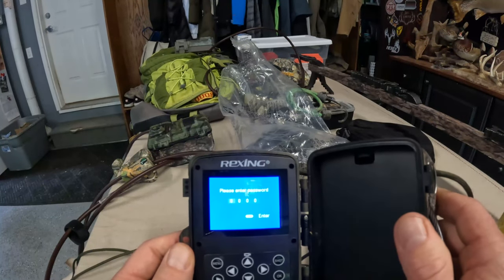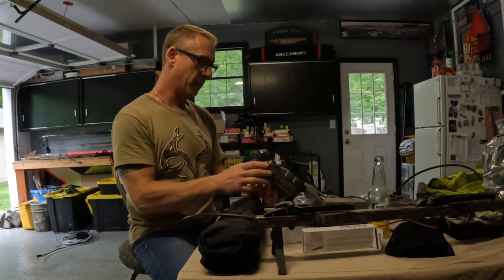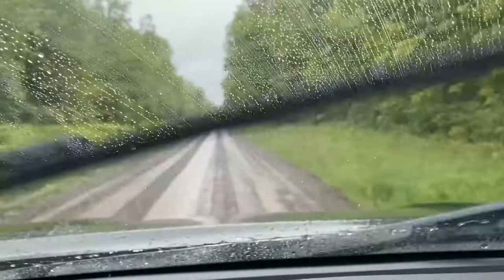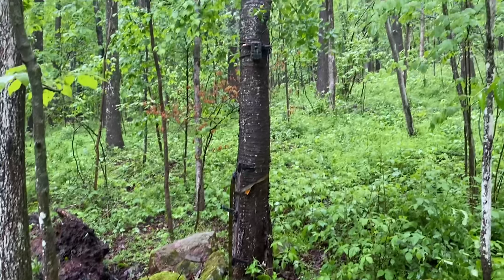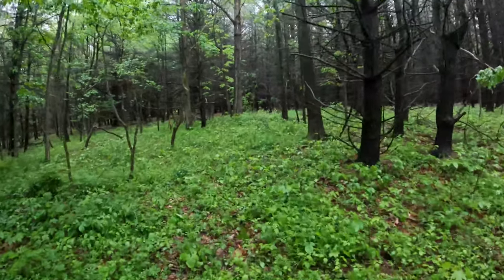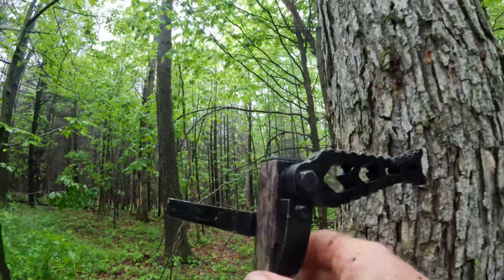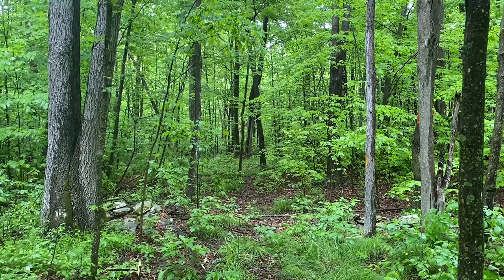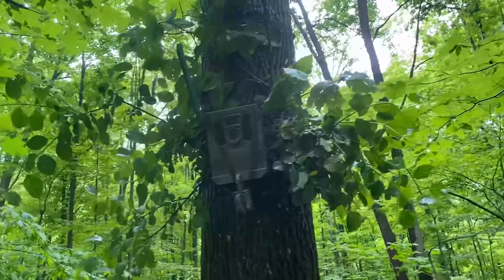Putting Out Trail Cameras on PUBLIC Land - Tips and Strategies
I am finally putting trail cameras out on public land. After some last minute checks on the trail cameras; battery strength, naming cameras, and double checking settings I am ready to put my trail cameras out on public land. My goal is to get all 10 cameras out in one day. Timber and I leave early and make the most of some incoming weather to wash our scent out of the woods.

XOP-XTREME OUTDOOR PRODUCTS Ultra Series Double Fixed Hunting Climbing Steps - Climbing Sticks for Hunting - Set of 4,XOP Green/Grey,XOP-ULDS $149.99

XOP-XTREME OUTDOOR PRODUCTS Bottomland Climbing Sticks $166.94

Master Lock Python Trail Camera Adjustable Camouflage Cable Locks 8418KA-2 CAMO $41.27

Master Lock Python Trail Camera Adjustable Camouflage Cable Locks 8418KA-4 CAMO 4-Pack $81.20

Master Lock Python Trail Camera Adjustable Camouflage Cable Locks 8418KA-8 CAMO 8-Pack $162.94

Vikeri 4K 32MP Trail Camera, Game Camera with Night Vision 0.1s Trigger Time Motion Activated 120°Wide Camera Lens, IP66 Hunting Camera with 40pcs No Glow Infrared LED 2.4''LCD for Wildlife Monitoring $59.49